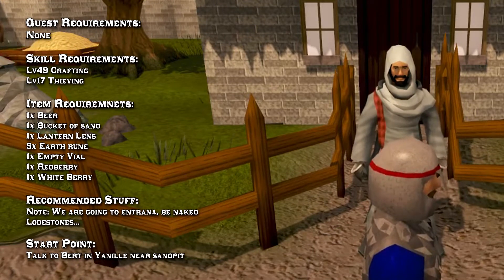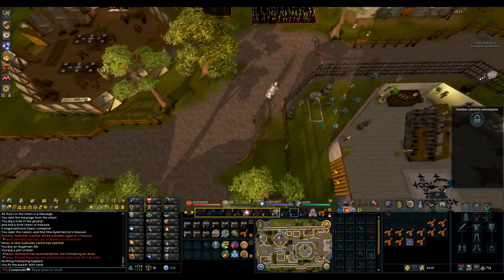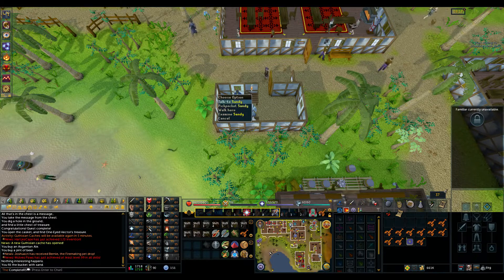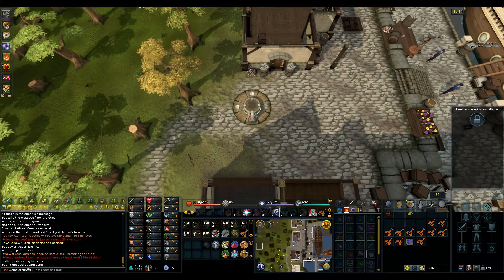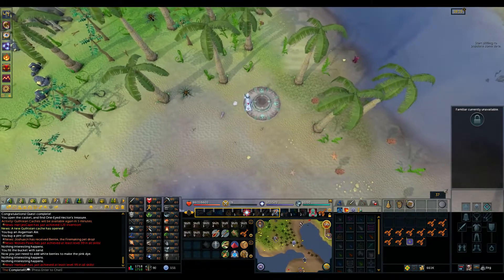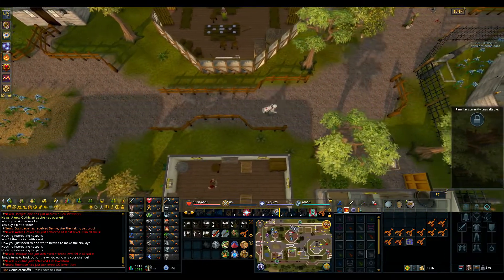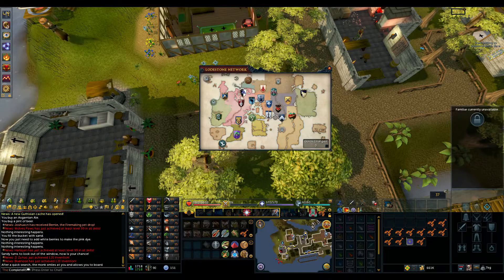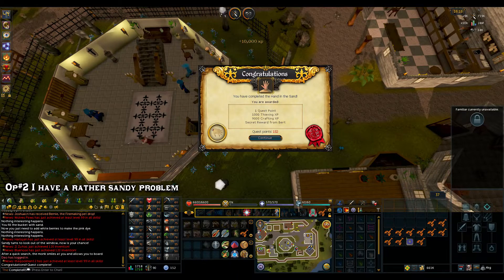RSQuest: Hand In The Sand Quest Guide [ Runescape | RS3 ]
A Runescape guide for the quest: Hand In The Sand. A complete walkthrough start to finish no fast forwarding or music, just what you need to know to complete it quickly and easily. As always it has full commentary and is in lovely hd goodness. Hand In The Sand Quest guide A to B no nonsense, all requirements and rewards are in the video. Updated / up to date guide for Hand In The Sand.
Youtube.com/NoCopyrightSongs

Songs:
ShipWrek & Zookeepers - Ark
JPB - High

Artists:
Shipwrek